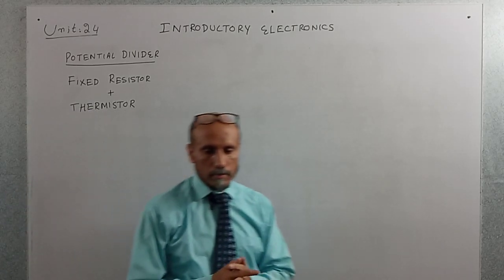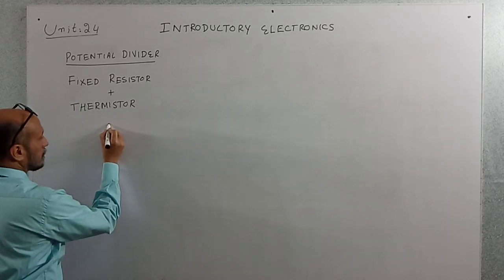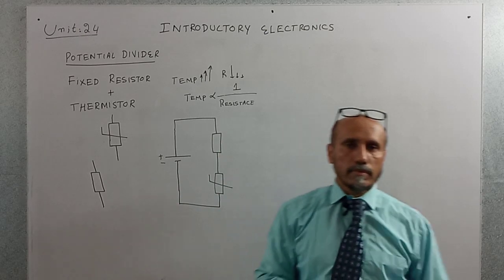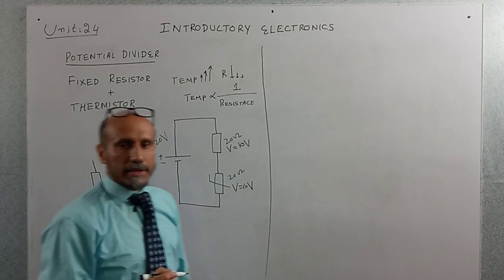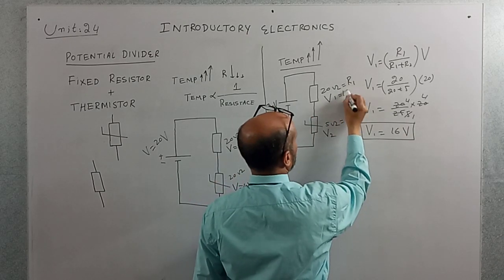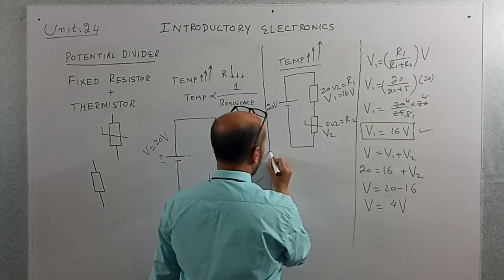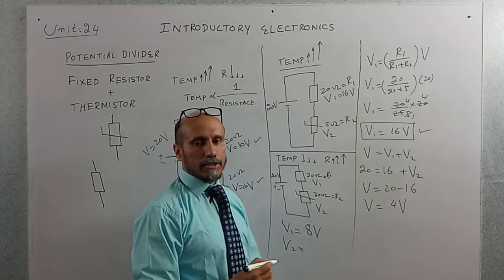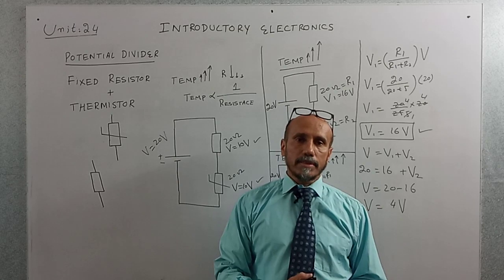O-Level Physics Unit 24 - Potential Divider with Thermistor and One Fixed Resistor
Topic Delivered By Rizwan Khalil.